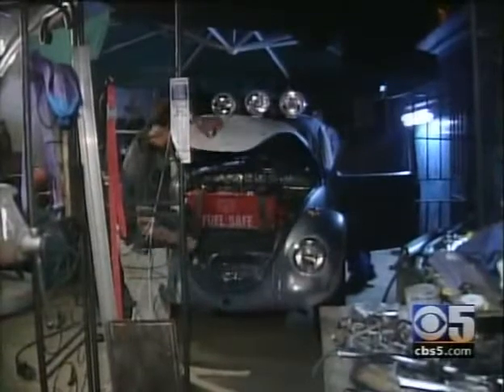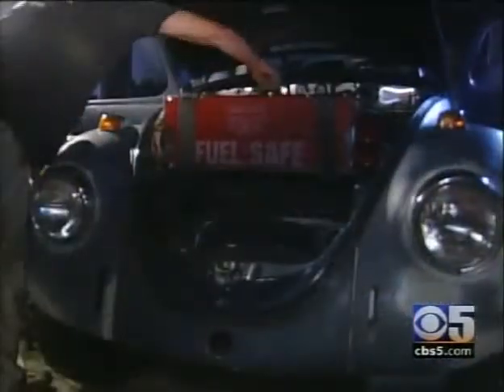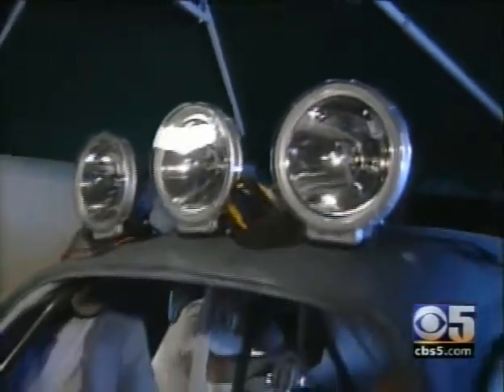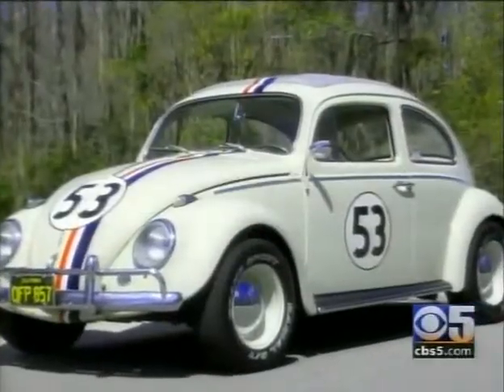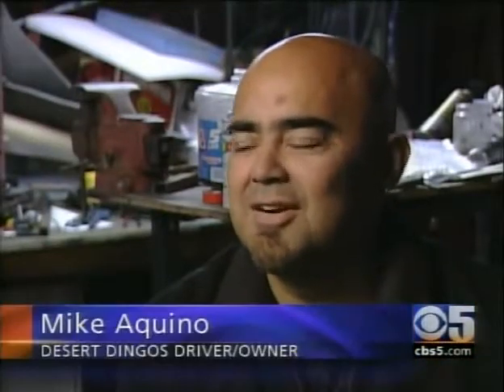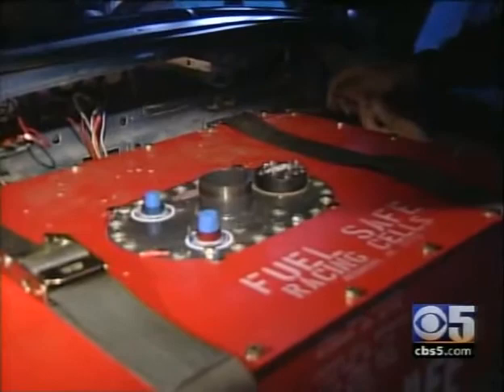Feature story on Desert Dingo Racing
KPIX reporter Kim Coyle did a piece on us  a couple of days before we headed to Mexico. It aired the day of the race.